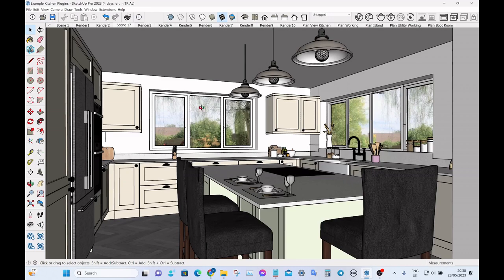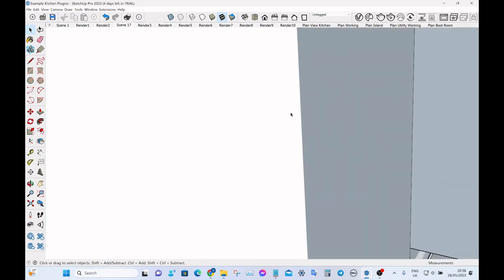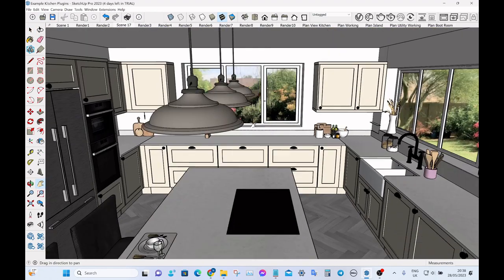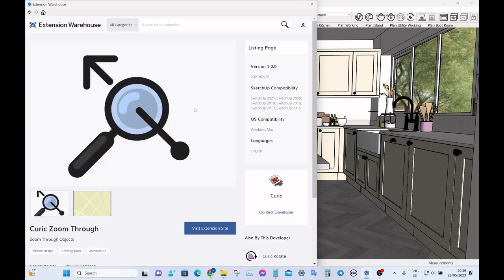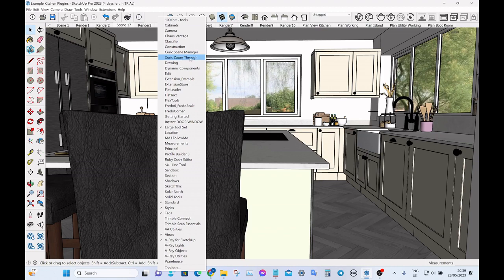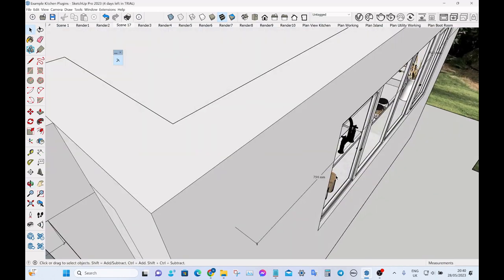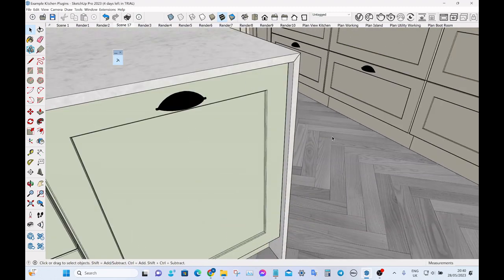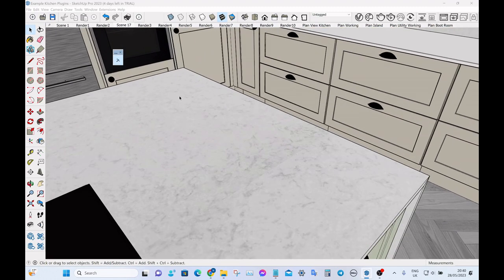Sketchup Extension - Curic Zoom Through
This is a quick demo of the Curic Zoom Through extension for Sketchup. It helps when trying to navigate interiors or models with confined spaces, particularly when you keep getting stuck inside walls and other close up geometry.